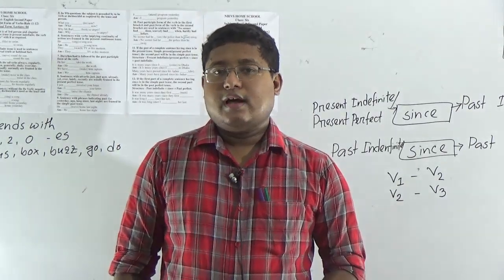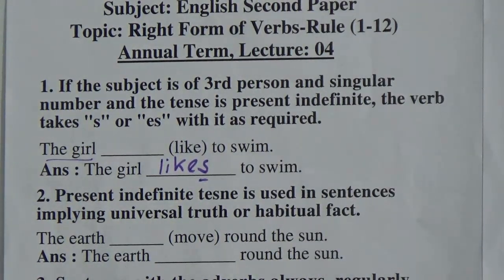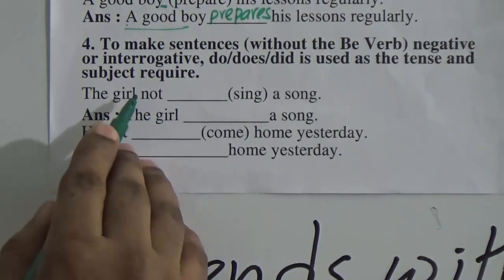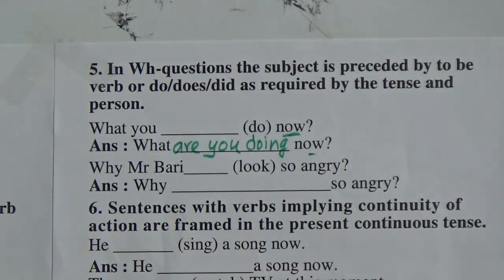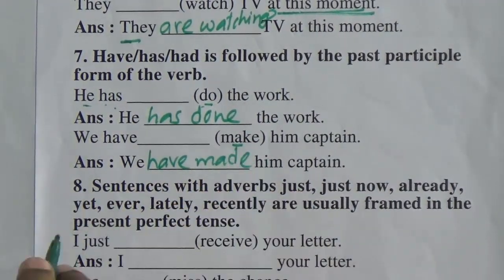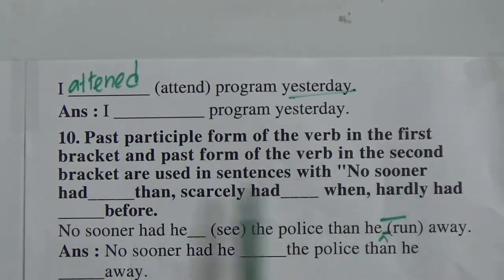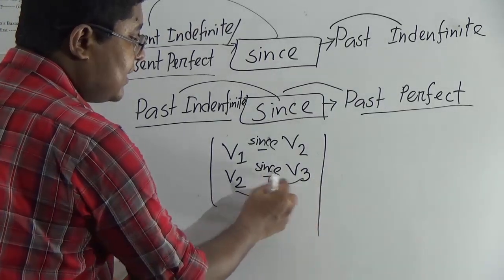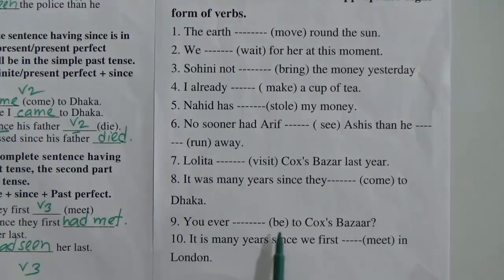Class: Six, Subject: English 2nd Paper (Lecture-4), Topic: Right form of verbs (Part-1)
Annual Term
Class: Six
Subject: English 2nd Paper (Lecture-4)
Topic: Right form of verbs (Part-1)
Teacher: Ariful Islam